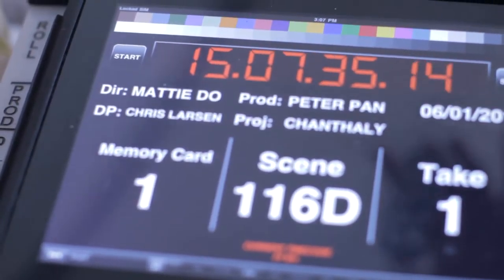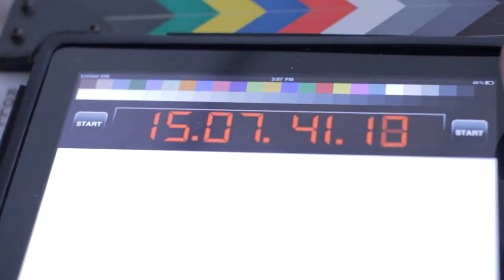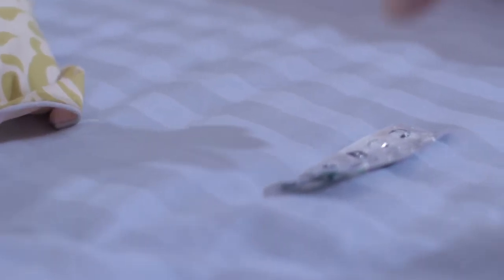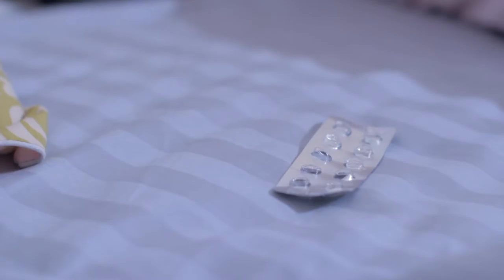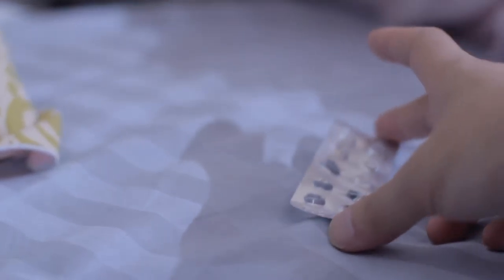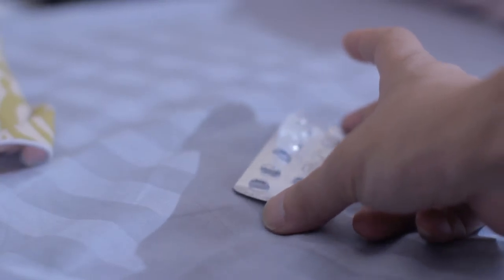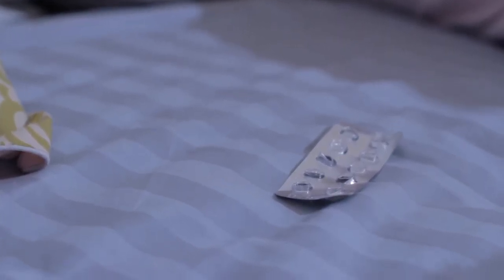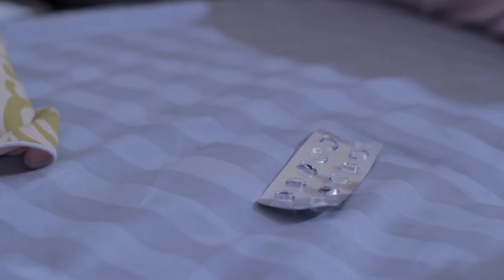116D1 Chanthaly Open Source Project Footage